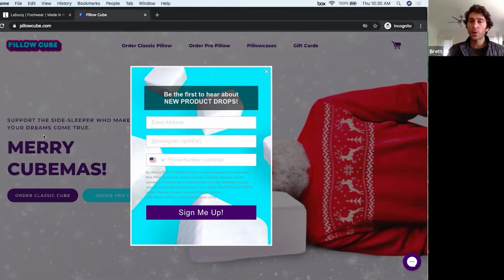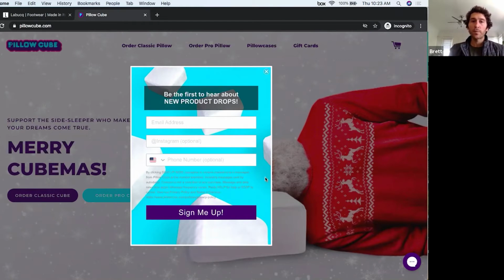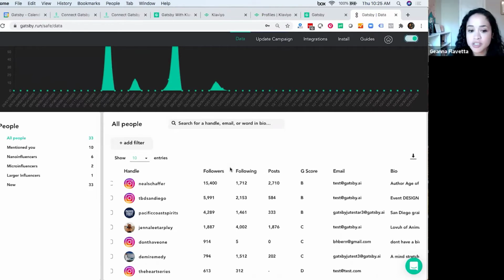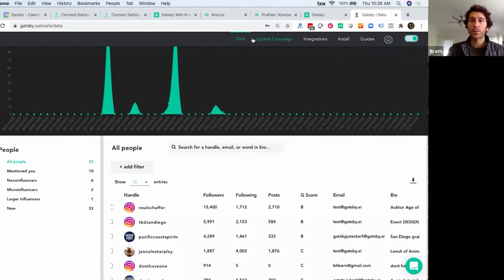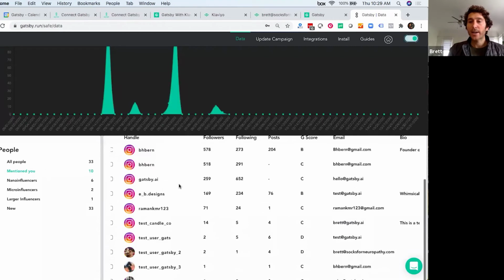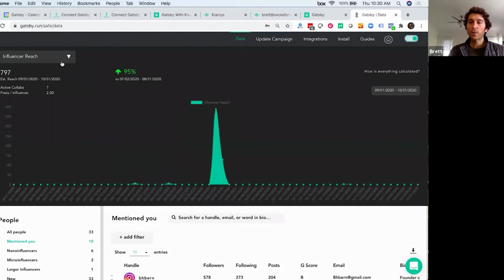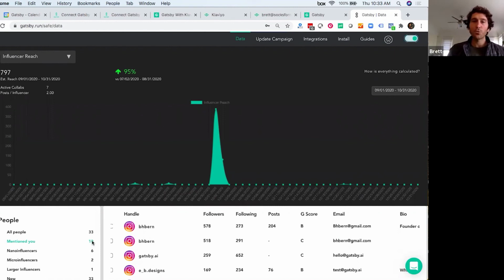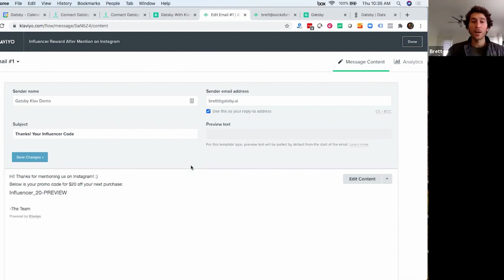Gatsby on Klaviyo Growth Podcast - Demo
Watch the demo segment, showing how you can use Gatsby and our newest integration with Klaviyo to completely automate your influencer marketing strategy.